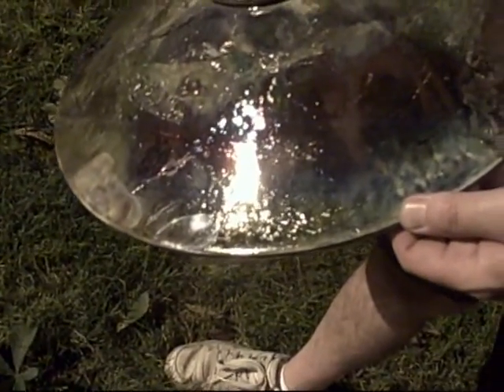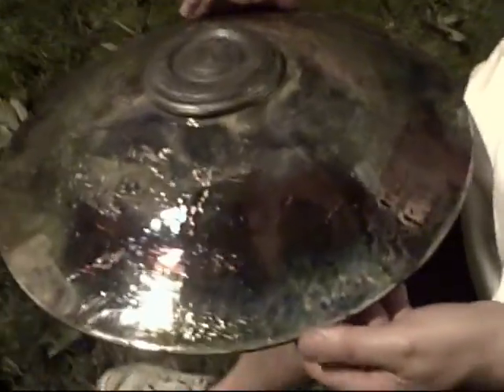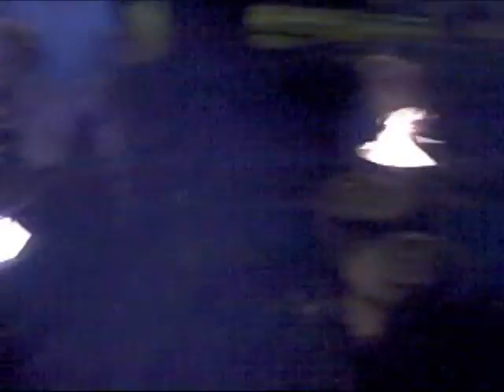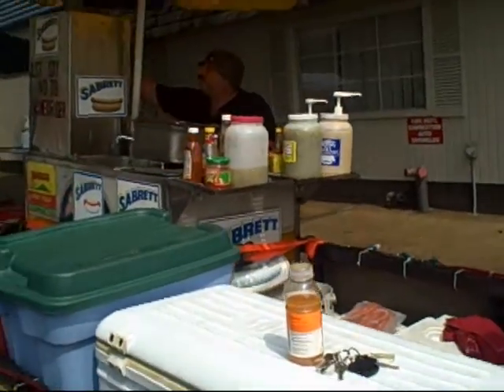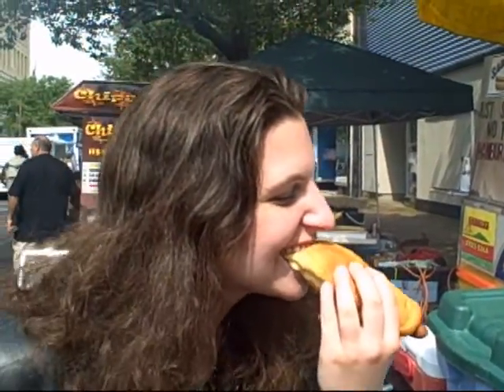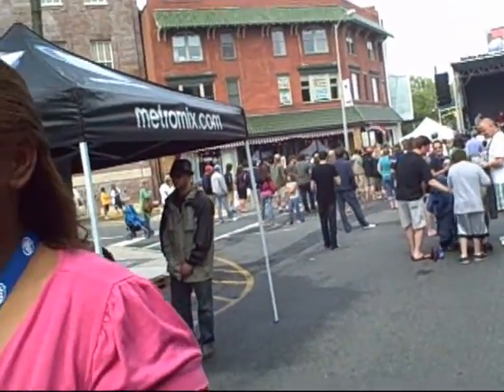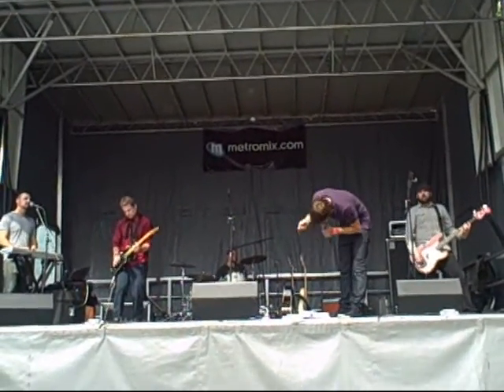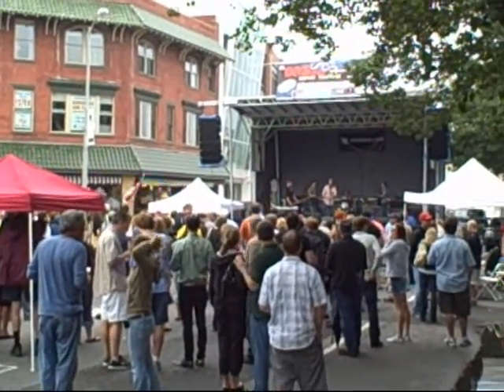wave 02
fun  fun  food music!